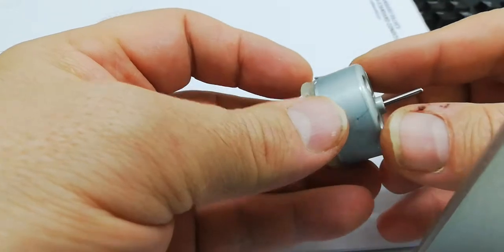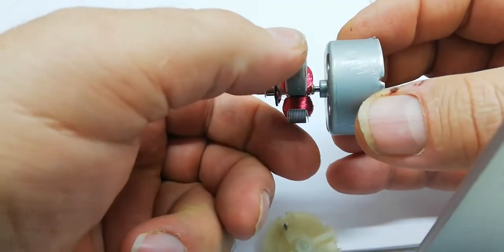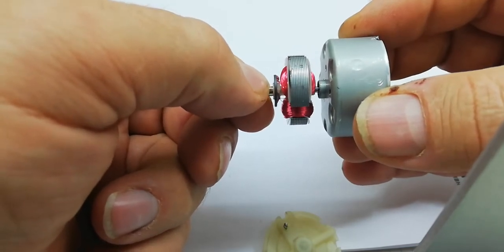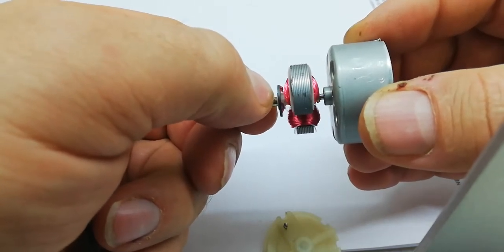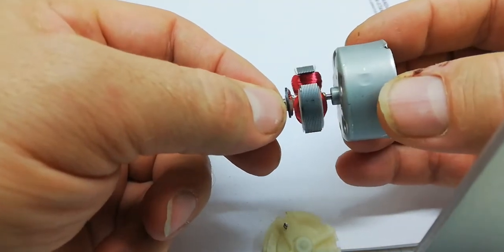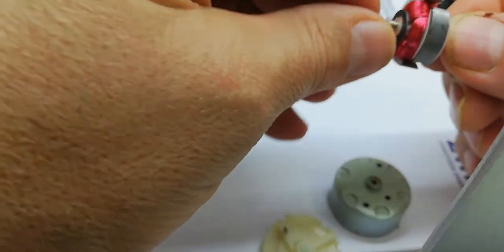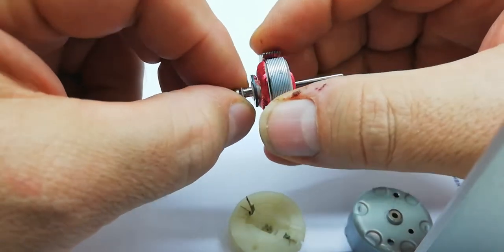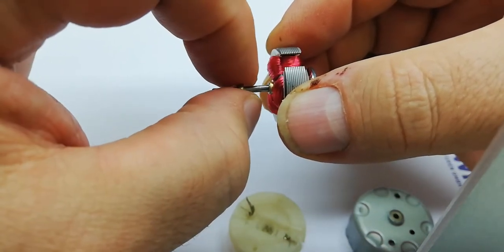Nakamichi Sankyo & Mabuchi RF500TB 12560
Known dead spot on original reel motors which can be replaced with Mabuchi RF500TB 12560

Problem: Mabuchi RF500TB bearings are from steel and not from sintered material.
Solution: open new Mabuchi RF500TB motor and put synthetic oil on bearings.
Long term solution: no solution exists...you just need to oil bearings every 6-9months.
...OR JUST REBUILD ORIGINAL MOTORS AND YOU ARE GOOD FOR NEXT...HMMM...10 YEARS:-)